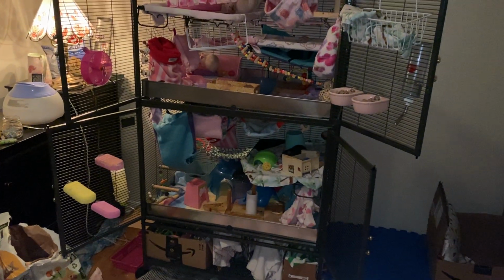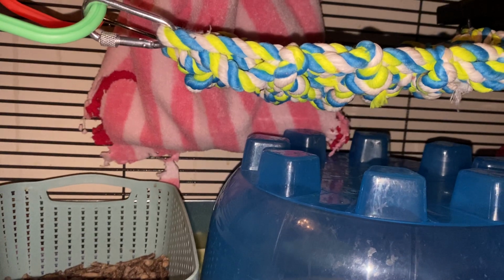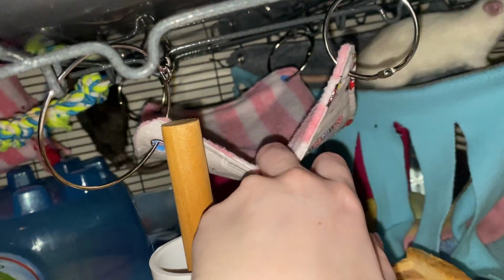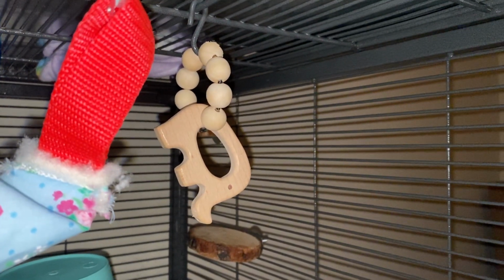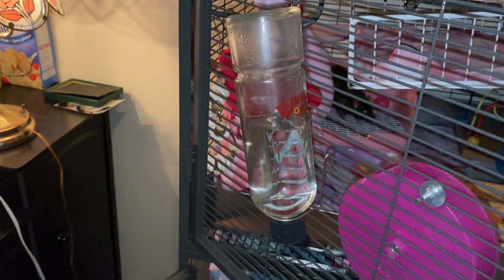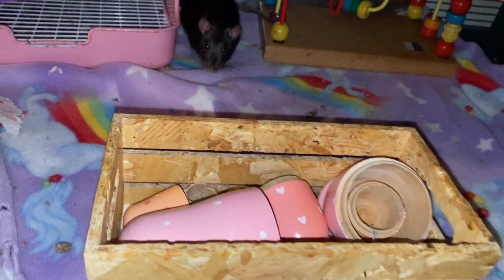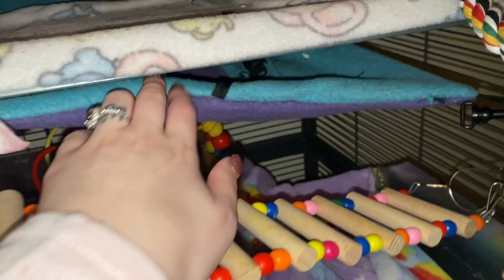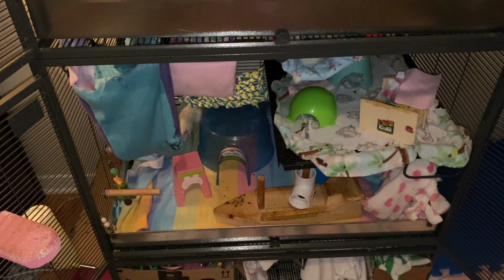Rat Cage Tour - February 2020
Floral Etsy Set: HappyTinyPaws
Floral & white Etsy hammock: HarpandBalalaika
Dragon hammock Etsy set: CosyCritterforaCause
Etsy double decker  wood perch: FluffyFeetDesigns
Etsy snuggle sacks: PetitePiedsBoutique